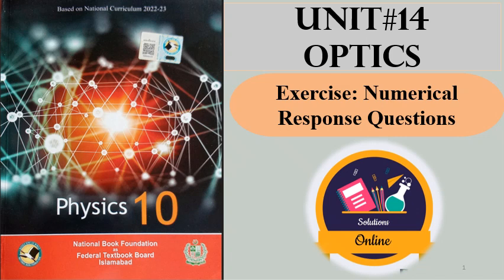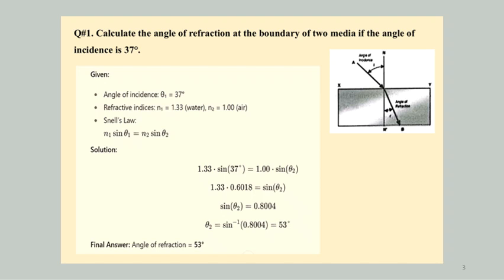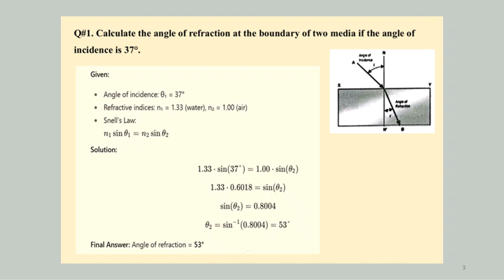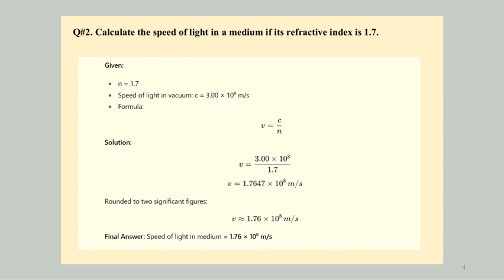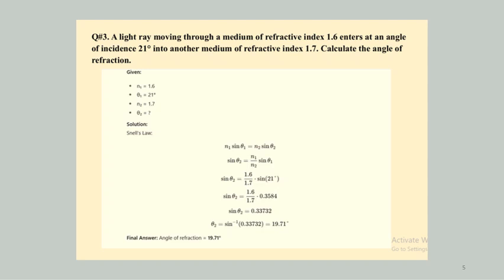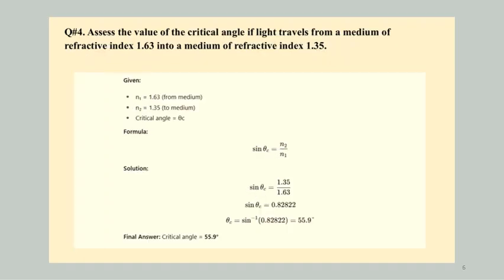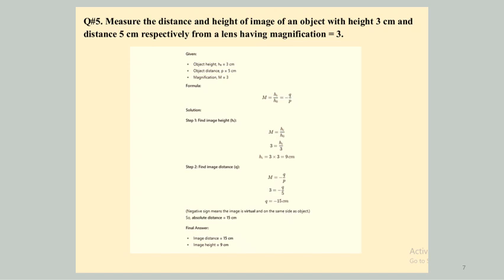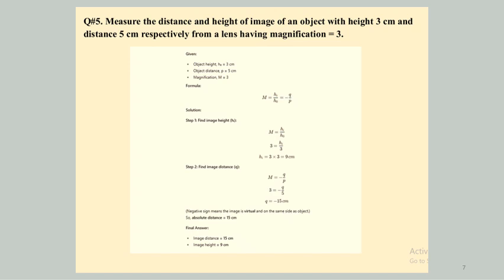Class 10 Physics | Unit 14 Optics | Numerical Problems Explained Step by Step (FBISE 2025)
In this video, we solve the important numerical problems of Unit 14: Optics (FBISE Class 10 Physics) step by step. The lecture is designed for beginners—so even if you have no prior concept, you will understand clearly.

✨ Topics covered in this video:
✅ Refraction of light using Snell’s Law
✅ Calculation of speed of light in a medium
✅ Angle of refraction between two different media
✅ Concept and calculation of critical angle
✅ Lens magnification: image distance & height

🔹 Each problem is explained slowly with formulas, step-by-step calculations, and final answers.
🔹 Perfect for FBISE Board Exam preparation 2025.
🔹 Helpful for concept clearance and practice of numerical problems.

📌 Suitable for:

Class 10 Physics (FBISE 2025 Syllabus)

Matric Science Students (Optics Numericals)